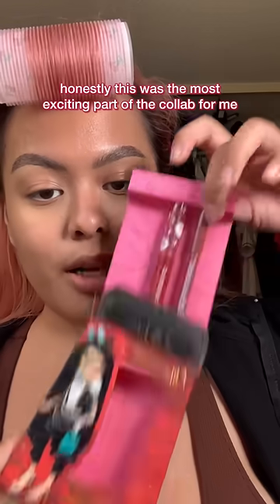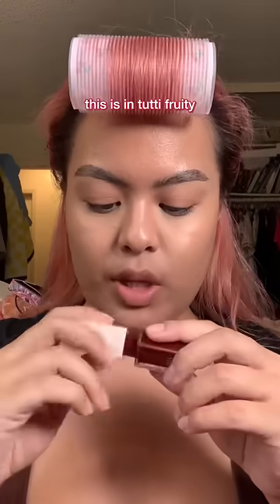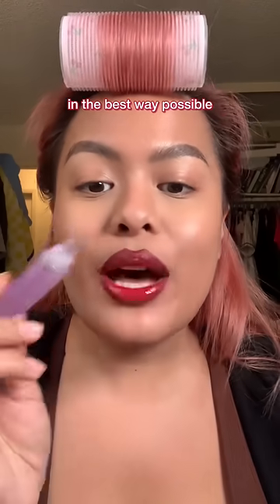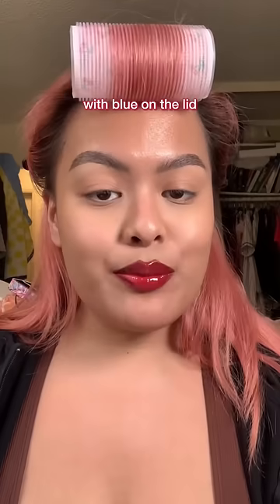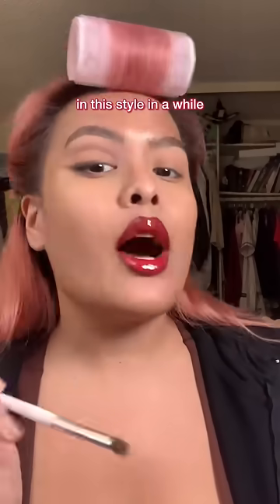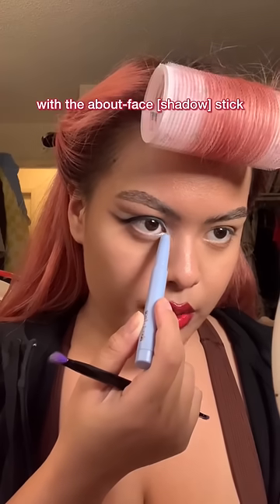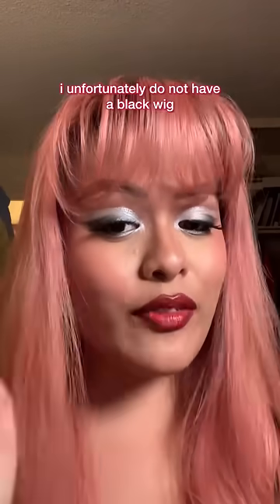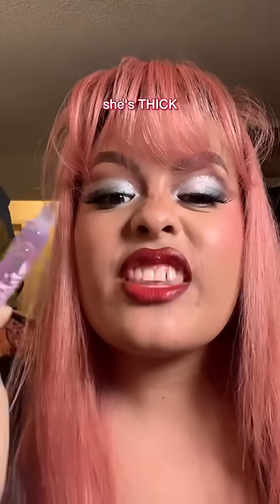jade-inspired bratz makeup 💋🐱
lmk if this actually shows up as a short for y’all bc i don’t wanna edit it down 😭

product links in my linktree 💋